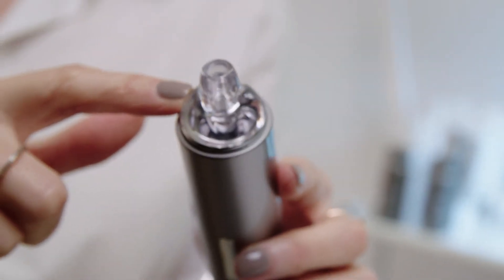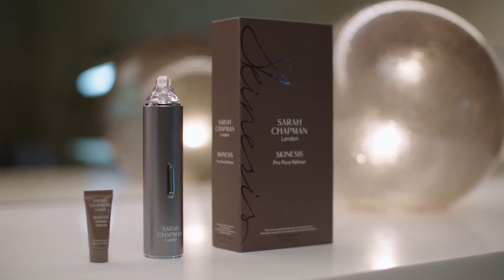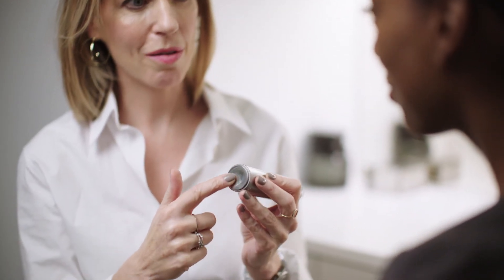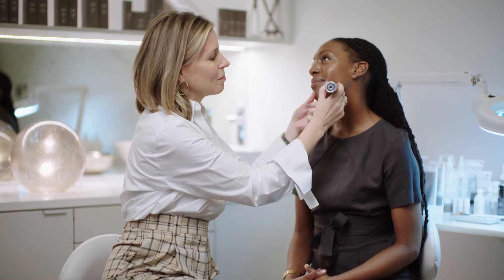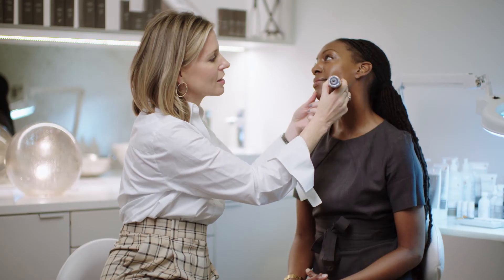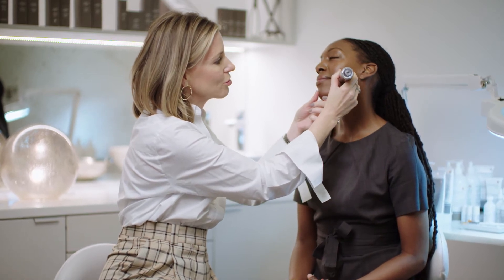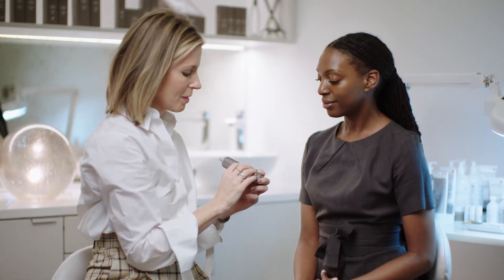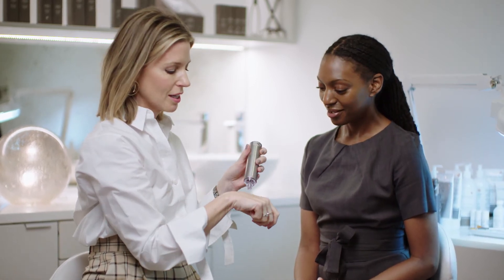Pro Pore Refiner - Skinesis by Sarah Chapman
Es un dispositivo de triple acción que imita los métodos de extracción de clínica profesional para la eliminación efectiva de los puntos negros.
La termo-terapia ultra avanzada y la limpieza iónica se combinan para calentar y suavizar la piel mientras que las vibraciones ultrasónicas aflojan los poros congestionados de las profundidades de la dermis, preparándolos para una extracción óptima. La succión enfocada depura el aceite y el exceso de suciedad de los poros para desterrar instantáneamente los puntos negros y despertar la luminosidad de la tez. La piel aparece descongestionada y los poros minimizados.